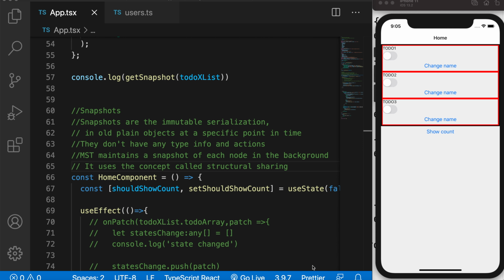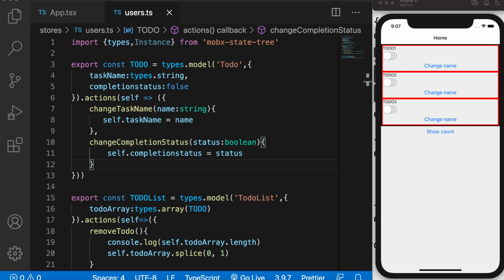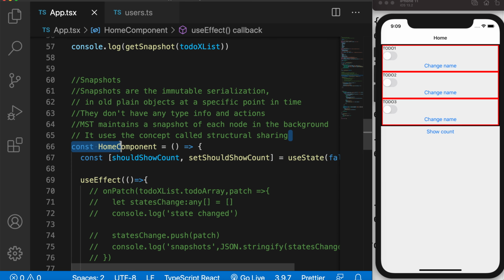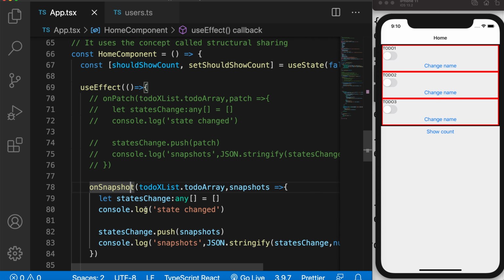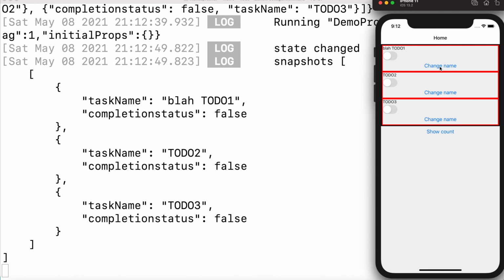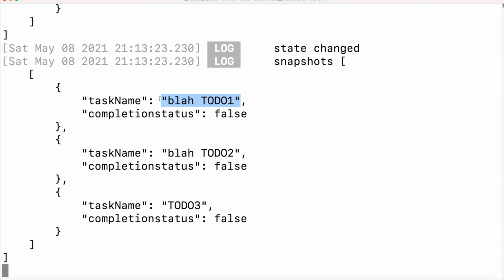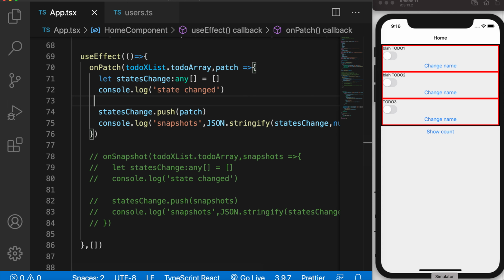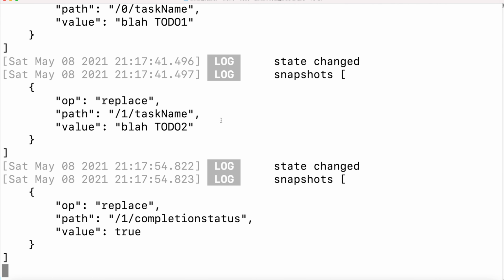mobx state tree snapshots and patches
This videos gives an overview on how we can debug and access the mobx state tree data by using onPatch and onSnapShot Callback.